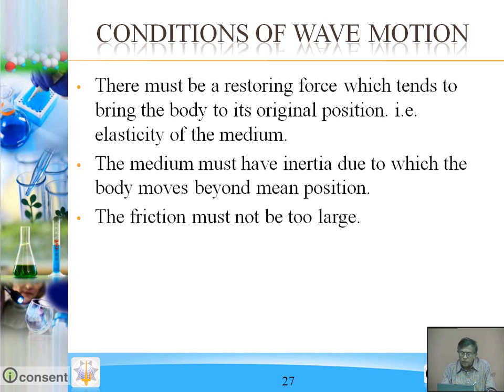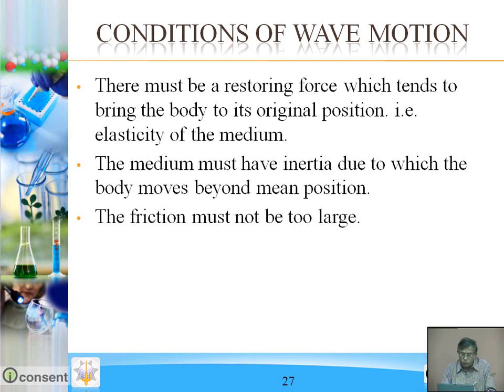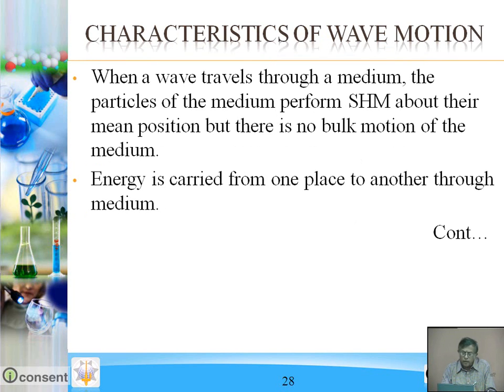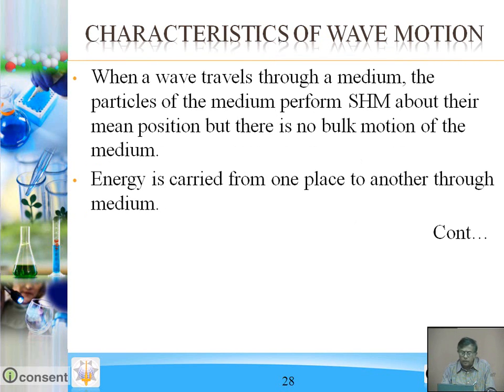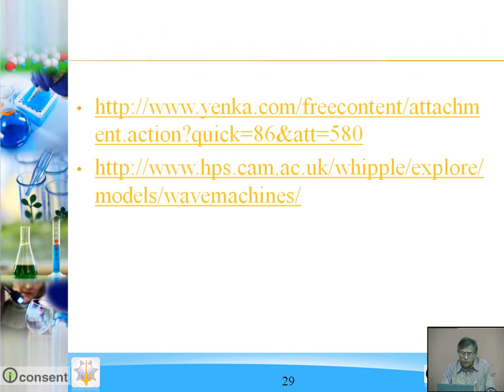Charateristics Of Wave Motion